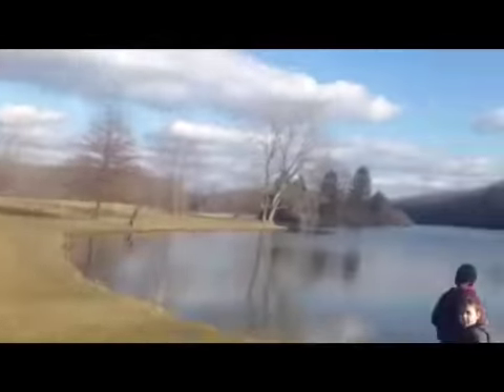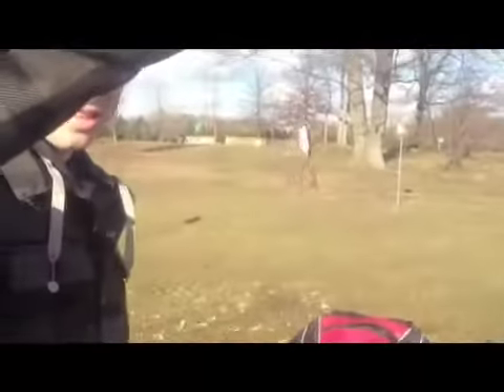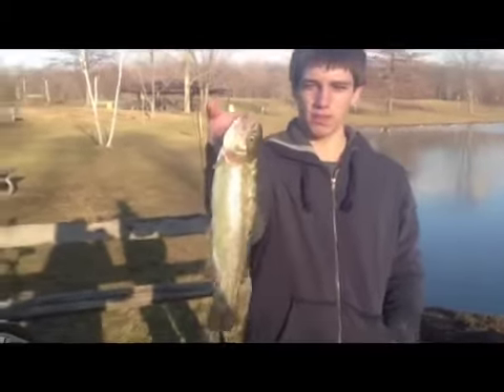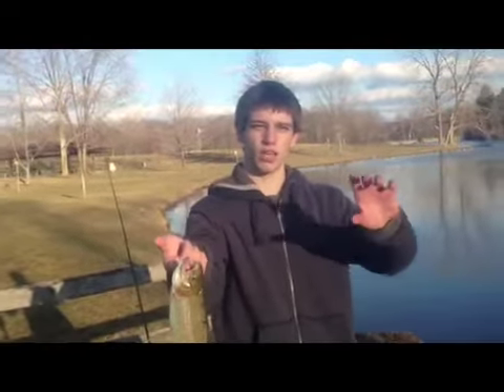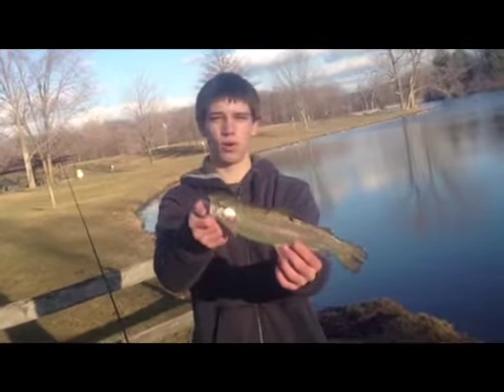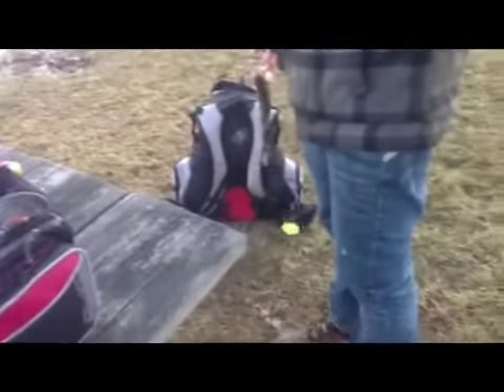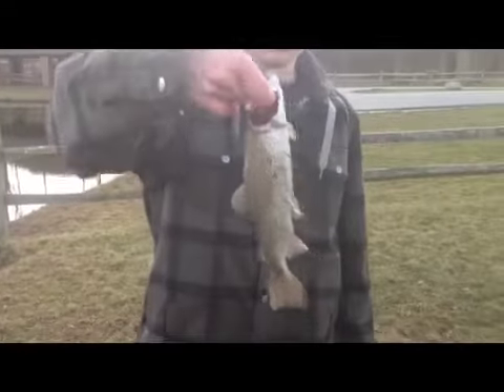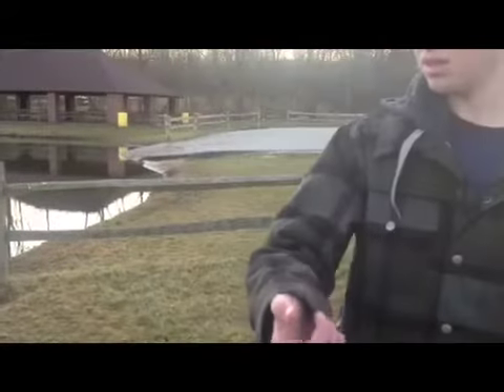Trout fishing at Hudson springs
Me and sammy went trout fishing at hudson springs today with rooster tails and trout nuggets. We caught a golden and 2 rainbows. 2 males and a female. It was warm out today maybe around 43 an the water was around 38